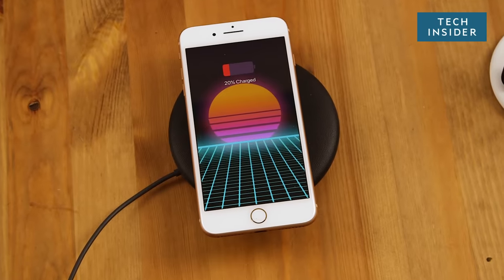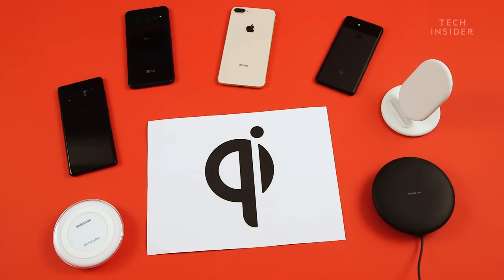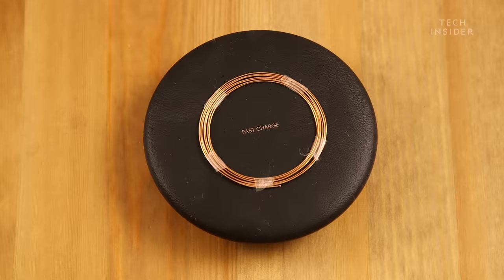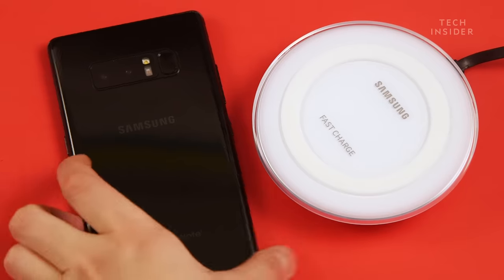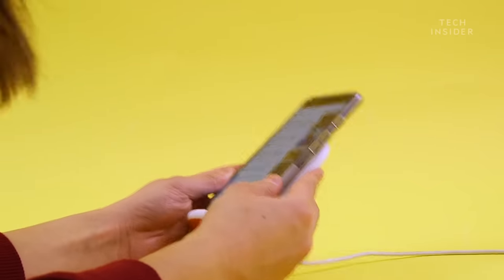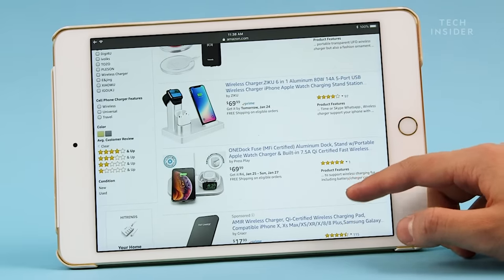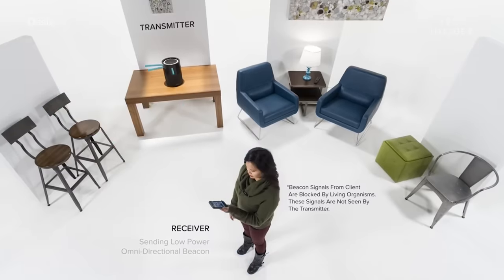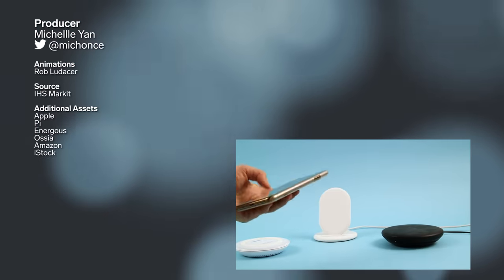Everything Wrong With Wireless Chargers | Untangled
Even though most newer phones have wireless charging, one research report from IHS showed that only 29% of people use it. Why hasn’t it taken off?

Following is a transcript of the video:

Wireless charging sounds great, right? Just plop your phone on a stand, a pad, or even furniture with built-in wireless charging, and voila, it starts charging. No cables, no fuss.

Even though most newer phones have wireless charging, one research report showed that only 29% of people use it. Why hasn't it taken off?

Well, first of all, you need a phone or a phone case that's capable of wireless charging, and not everyone has one. Qi is the standard for almost all wireless chargers. Phones that support Qi are mainly newer phones from Apple, Samsung, Google, and LG.

Secondly, wireless chargers are slower than wired chargers. The thing about wireless charging is it uses something called electromagnetic induction, basically transferring energy from one place, like your charging mat, for example, to another, your phone.

Wireless charging uses two physical coils. The induction coil in the charger and the receiver coil in the phone. If you don't align the two coils on top of each other, your device won't charge correctly. This method of charging is slower than plugging your phone straight into an outlet, which lets the power flow from the outlet through the wired charger to your phone.

Most wired chargers have a rating of at least 12 watts, while most wireless chargers only reach about 7.5 or 10 watts. Basically, the smaller the number, the longer it'll take to charge your phone. And if you have a case for your phone, it'll charge even slower, or might not even work at all.

Some wireless chargers do have a fast-charge mode, but it'll only work with phones from the same manufacturer. So a Google Qi charger might fast-charge a Pixel but not a Galaxy. Yes, if you're not looking for a fast charger, or if you're only charging your phone at night while you sleep, then a wireless charger could work for you.

But for the most part, you can't use your phone while it charges wirelessly. If you take your phone off the wireless charger to do anything, it'll stop charging. You can't text comfortably without lifting your phone off the charger, you can't sit on the couch and scroll through Instagram, and you can't even take a phone call properly. But with a cord, you can do all those tasks while staying plugged in.

Also, these wireless chargers are technically not wireless. They still have to be plugged into an outlet. The only wireless part about it is eliminating the wire between your phone and the charger.The price of these chargers is another issue. The more affordable chargers range from $15 to $30, while the fancier ones cost anywhere from $60 to $100. But it doesn't look like wireless charging is disappearing anytime soon. One report is expecting that by 2023, there will be a cumulative shipment of 2.7 billion wireless chargers and 6 billion devices with wireless charging capabilities.

But for wireless charging to become the norm, companies will need to figure out ways to make it more practical and frictionless. Companies like Pi, Energous, and Ossia are getting there with their truly wireless charging products. They claim that their products can charge multiple devices wirelessly when you bring them within a short range, kind of like how WiFi works.

Basically, if you hold or place your wireless charging phone, tablet, and headphones around the wireless charger, it'll begin to charge your devices, which sounds pretty cool and is a great step forward. But the thing is, none of these companies have released their product yet. It's just all talk. Just like Apple with their AirPower. So, I'll believe it when I'm scrolling through Instagram on my couch while truly charging my phone wirelessly.